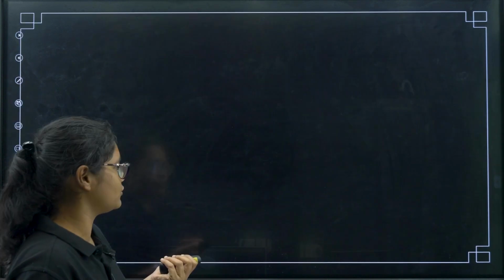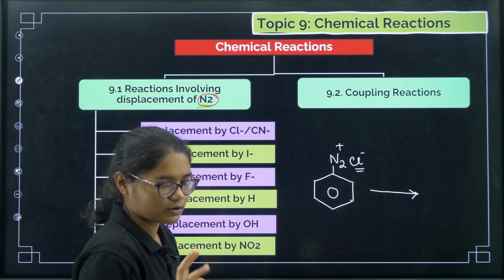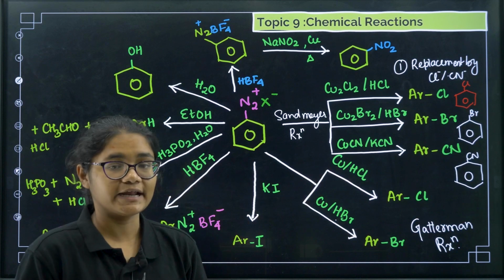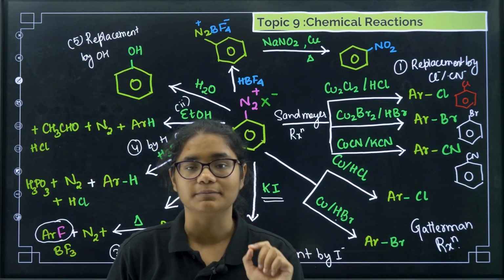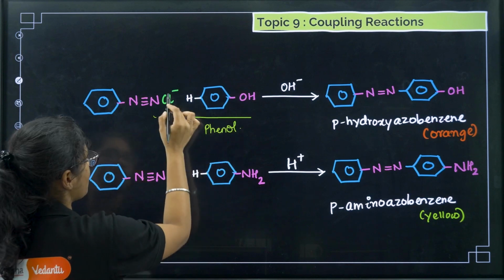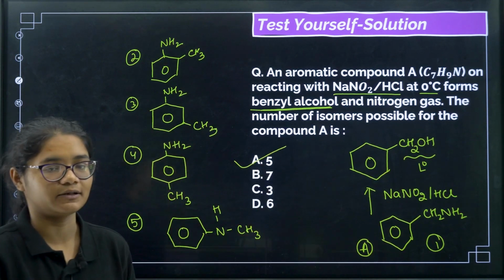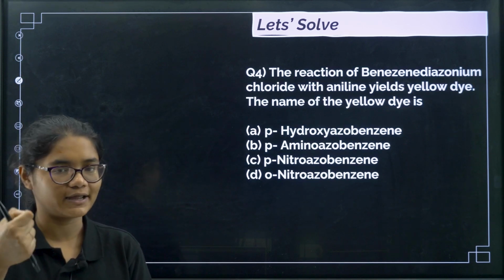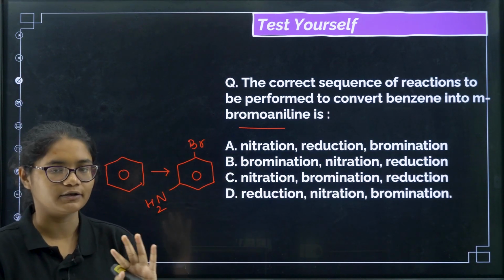L41 KCET 2025 Chemistry | Amines- 3 | Dizonium | Preparation, Physical Prop & Chemical Reactions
Hello, KCET 2025 aspirants! Welcome to Class 41 of our "60/60 KCET Chemistry Series." In this session, Aishwarya ma'am will dive into Diazonium Salts as part of the Amines unit for the KCET 2025 Chemistry exam. This video covers everything you need to know about diazonium salts, including their preparation, physical properties, and chemical reactions, along with important Previous Year Questions (PYQs) to boost your KCET preparation.

⏱️ Timestamps for Easy Navigation: 00:00 - Introduction to Amines for KCET
01:30 - Diazonium Salts Overview
02:07 - Preparation of Diazonium Salts
03:31 - Physical Properties of Diazonium Salts
03:40 - Chemical Reactions of Diazonium Salts
14:33 - Coupling Reactions
15:32 - Amines KCET PYQs
23:02 - Homework Question

Prepare thoroughly for KCET 2025 with this detailed breakdown of amines and diazonium salts.